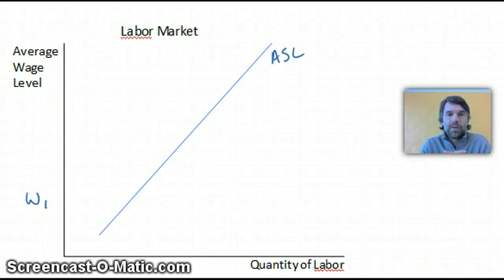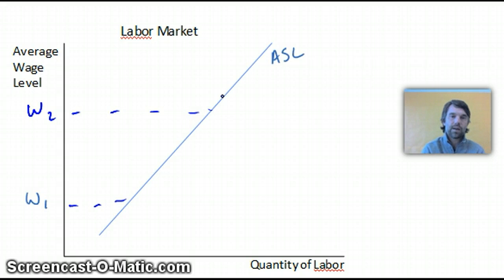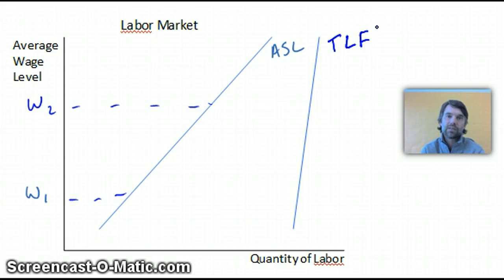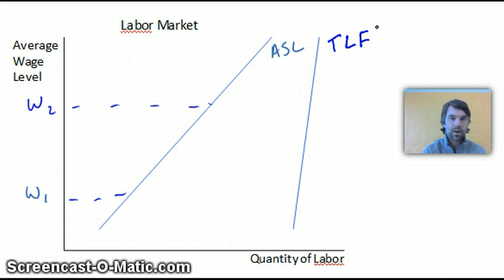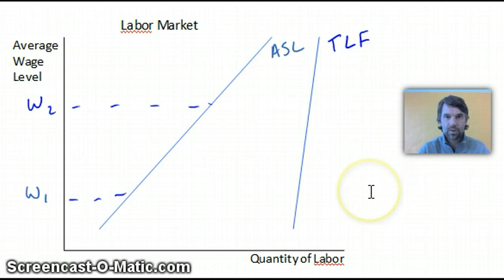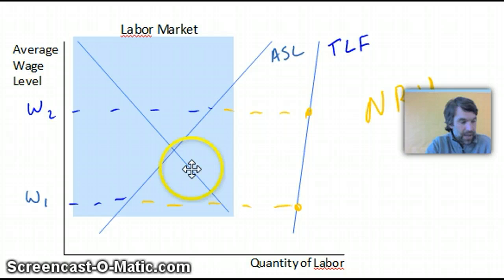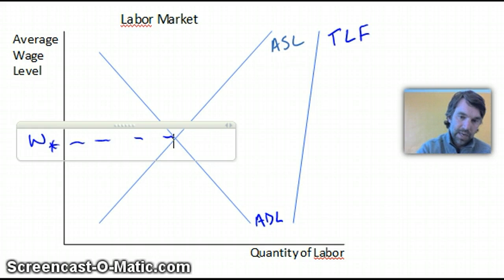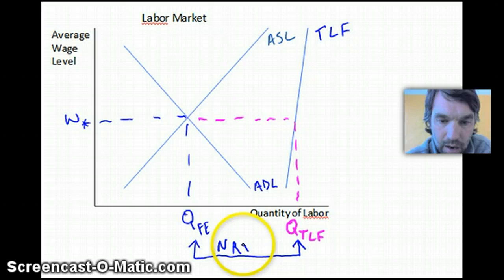Labor Market Diagram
An intro to the labor force diagram. How to see changes in NRU using the labor market diagram.